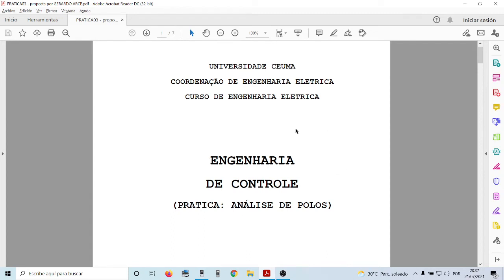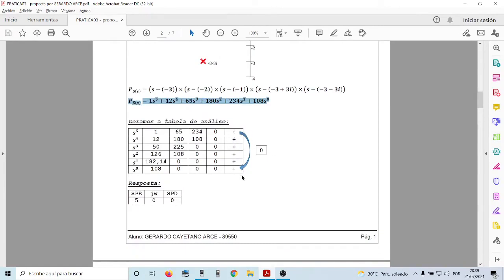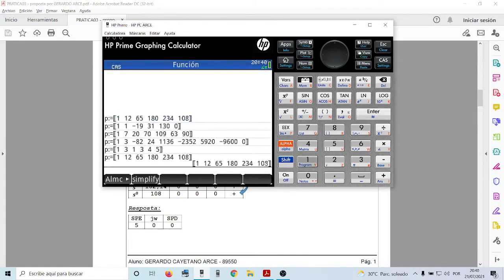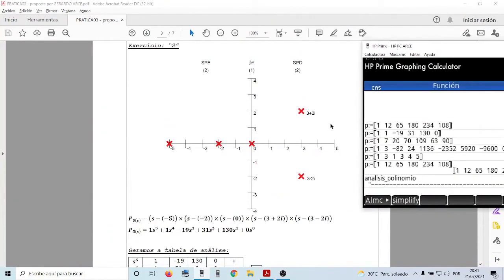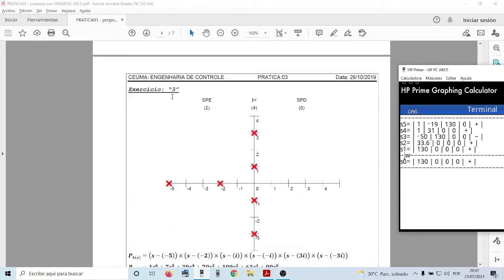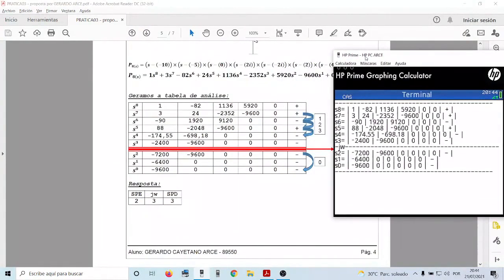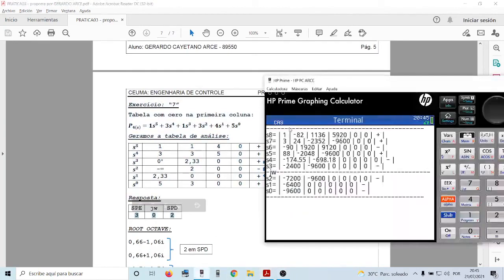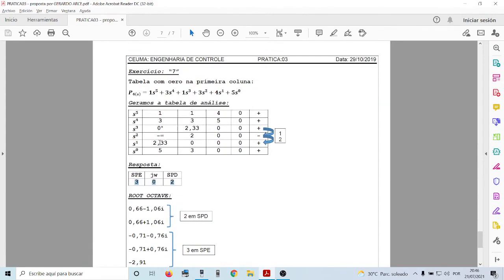Complete Analysis of Poles and Roots of Polynomial Functions